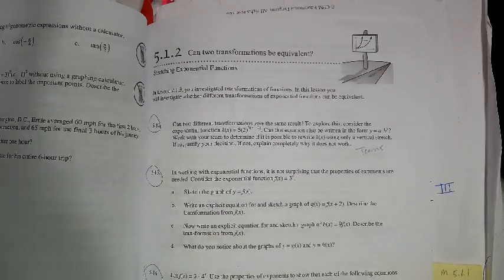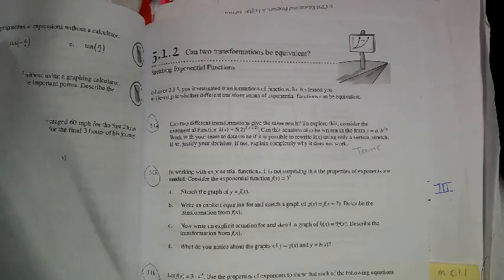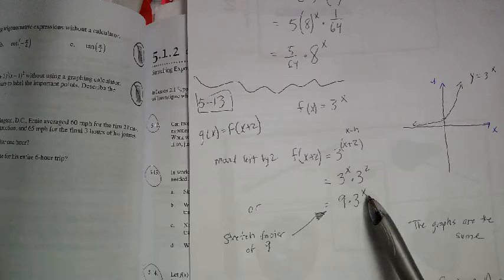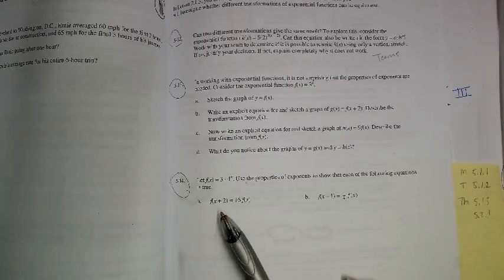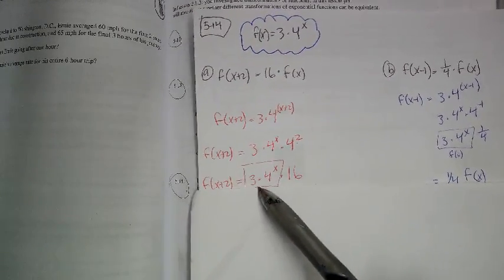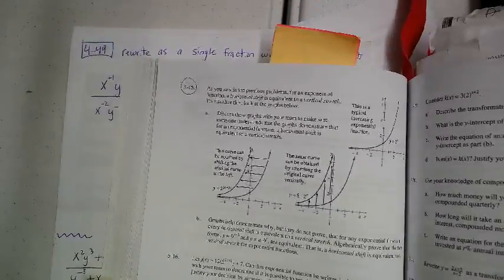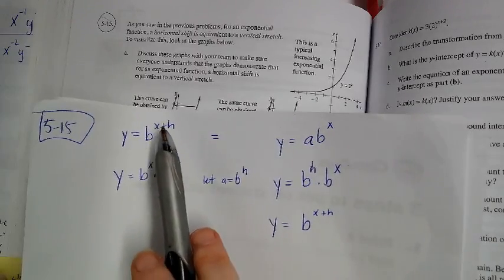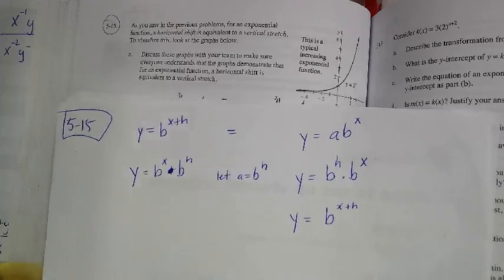Precal Lecture 5.1.2